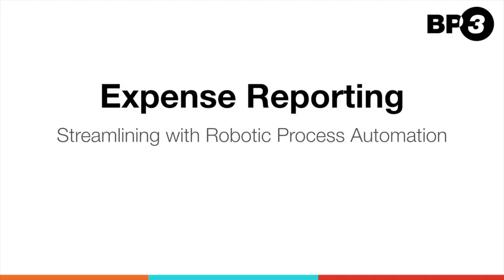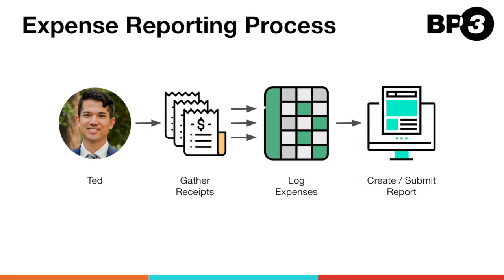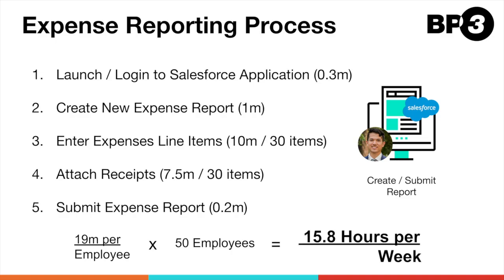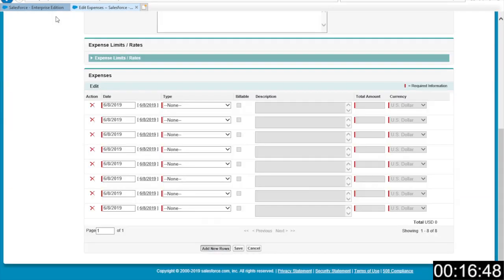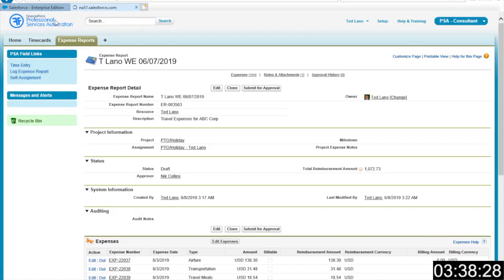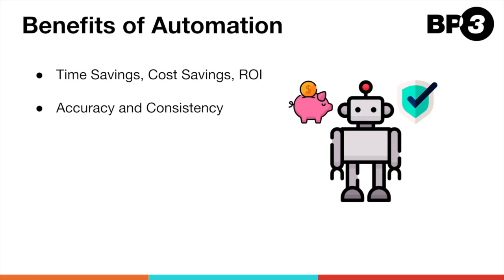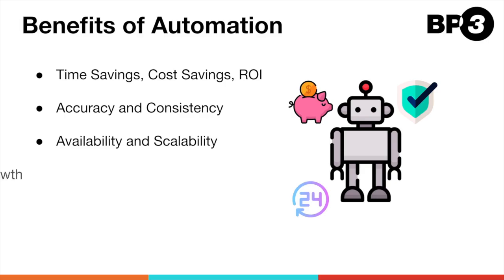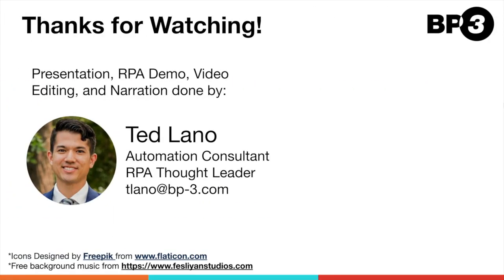RPA Expense Reporting Demo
See how Robotic Process Automation can assist your employees complete their work in a timely and efficient manner.  Let the bots do the repetitive and tedious work, so your team can focus on the important things.

Ted Lano: Today, we'll go over how we can leverage robotic process automation to streamline a common expense reporting process. Let's say that one of your employees is traveling for work. We'll call him Ted. During this work trip, Ted gathers all of the receipts for the purchases he makes. He makes several throughout the week. As he makes purchases, he logs those expenses in a spreadsheet, one by one. At the end of the week, he needs to create an expense report at all of his expense details and submit the report to his manager for approval. Let's take a closer look at this part of the process.

Here are the steps that Ted needs to perform in order to create and submit his expense report. If Ted is a hundred percent focused and free from any interruptions, it takes them about 19 minutes to complete these steps. Let's expand that to the number of his colleagues that are also traveling that week. We can see that Ted and his colleagues spend 15.8 hours per week doing their expenses. Now let's see how we can use a robotic assistant in order to free up Ted and the rest of his colleagues from this tedious work.

First, the robot logs into the platform. Then it goes and creates a new expense report and fills in the necessary details. It first adds additional rows to the report and then it starts logging each and every expense one by one. When it finishes with the first page, it goes on to the next page and does the same thing. Let's skip through the rest of this so we can move to another part of the process. After adding all the expenses it needs to go and attach receipts. And it does this one by one as well. This will go on for a while. So let's go to the end.

Let's go over some of the benefits of automation. One of the main benefits is the time savings, cost savings and resulting ROI. Bots can reduce the demand on your workforce or even take on additional work that wasn't being done before. This saves your organization time and money, and the bots can ultimately pay for themselves. In addition, bots do not make the same mistakes that people do, such as misreading or mis-entering values, and they will perform their work consistently each and every time. This leads to more standardized and reliable output. They are available to work at any and all hours of the day, they don't take breaks or holidays and they don't get distracted. If the volume of work ramps up, you can easily scale up your digital workforce by adding more bots to handle the increased demand.

As you start to understand your processes better, bots can be trained to handle additional use cases and exception paths to cover more ground. You'll find more and more ways to utilize your bots as you make progress with your automation program. Most importantly, the bots are here to help your teams. Let the bots do the repetitive and tedious work so that your people can focus on the important things. At the end of the day, it's all about results. Here at BB3, we're helping our customers build, grow and sustain their automation programs with great success. Let us help you with your automation journey at every step of the way.